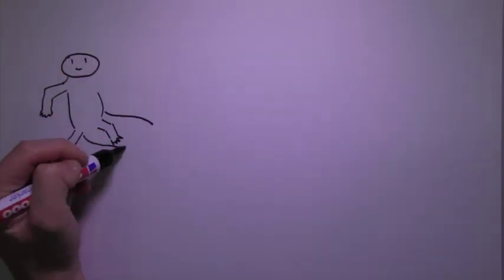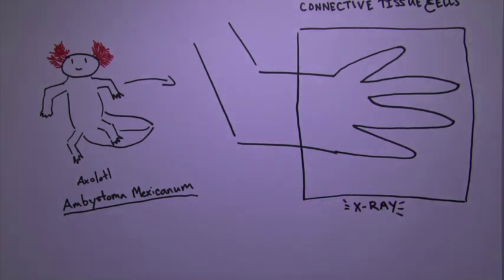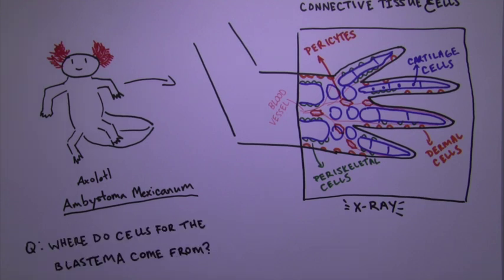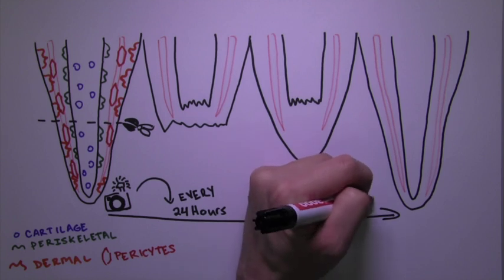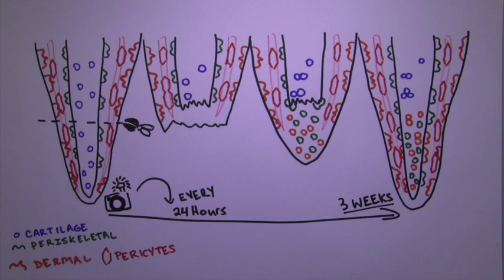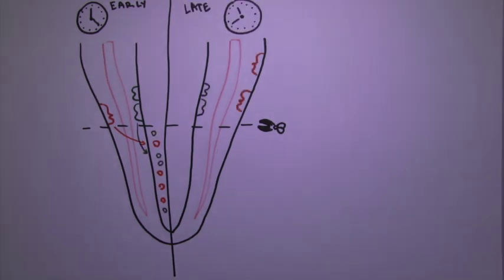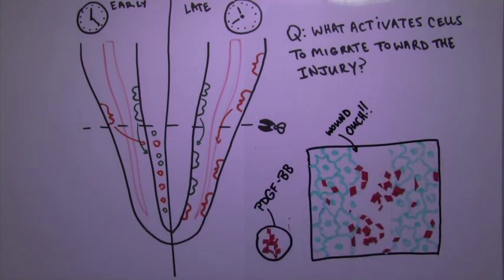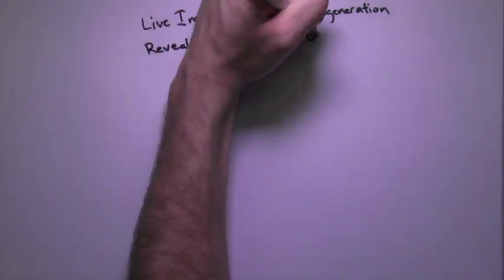How are cells coordinated to regenerate the salamander limb?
The Mexican Salamander can regenerate its entire limb! But how do cells from the remaining limb work together to do this?

In this video abstract, Josh Currie tells us about his recent publication in which he studies this question using live imaging. Read the full publication in Developmental Cell, "Live imaging of digit regeneration reveals spatiotemporal choreography of diverse connective tissue progenitor pools," by following this

Written, drawn, and narrated by Joshua Currie. Edited and produced by Lisa Dennison.